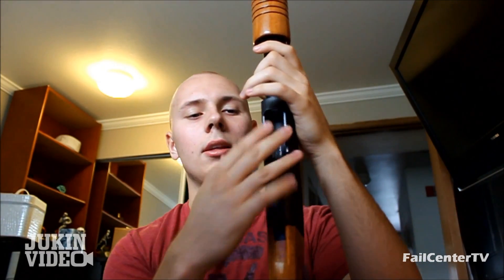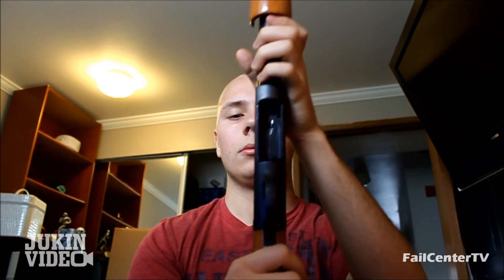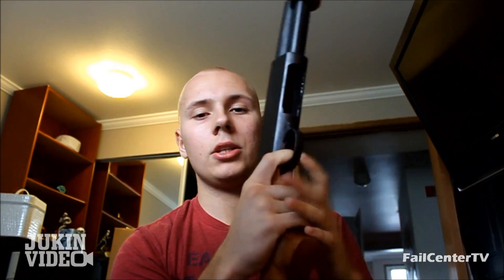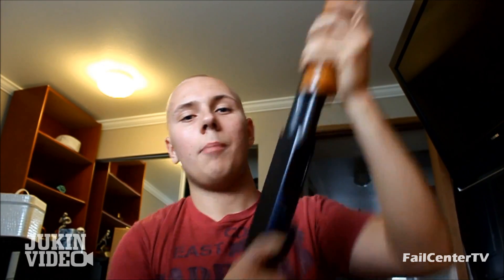He Really Knows How To Use a Gun... - Fail of the Day | FailCenterTV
| Fail Center TV |
He Really Knows how to use a Shotgun... Enjoy!